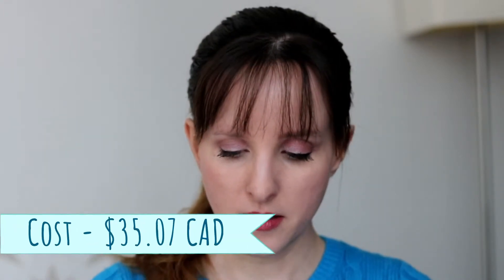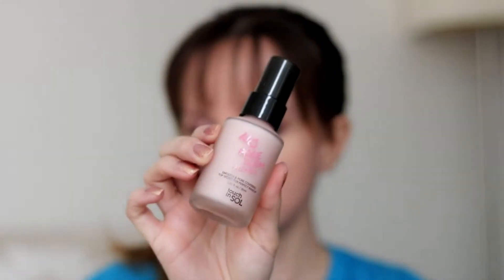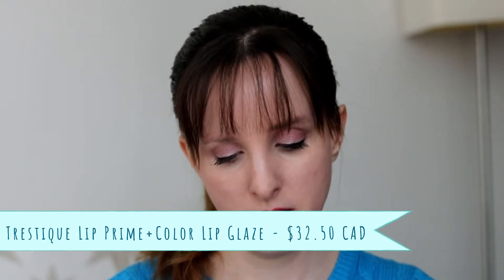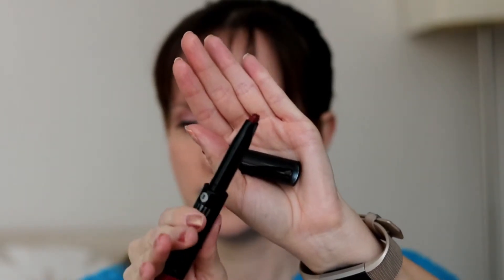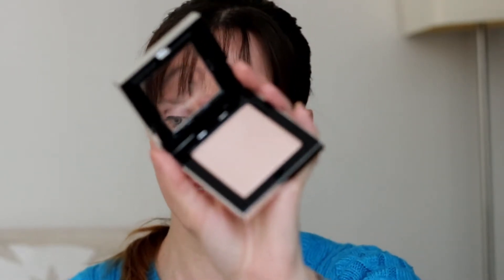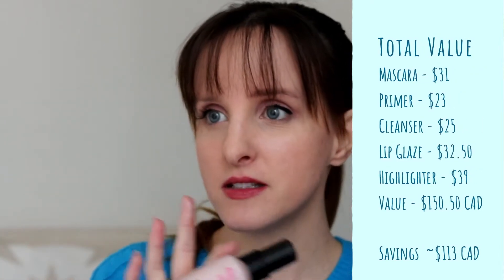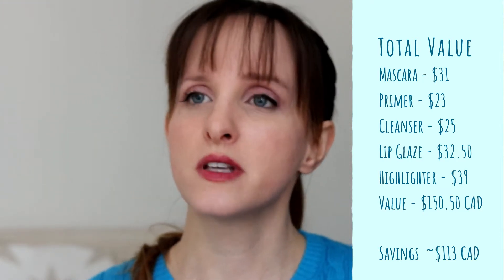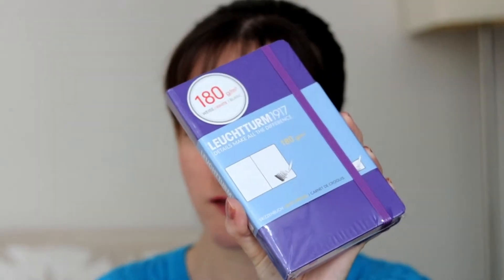February BoxyCharm Unboxing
Just a quick video unboxing my February Box. Overall happy with the box but there is one item I wish I had gotten instead. Unboxing starts at:

Also I added in opening up a recent book purchase from Indigo/Chapters if you are interested in that (starts at).

Again, apologizing for the audio, I was testing a new lens today, and it makes a lot of noise when focusing. I did my best to reduce it but...sigh.. audio continues to be a thorn in my side.